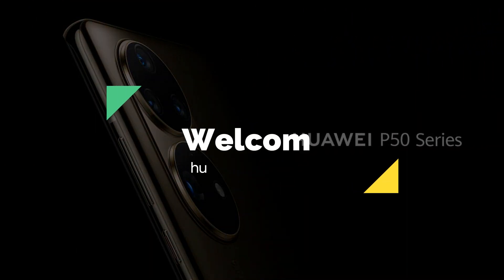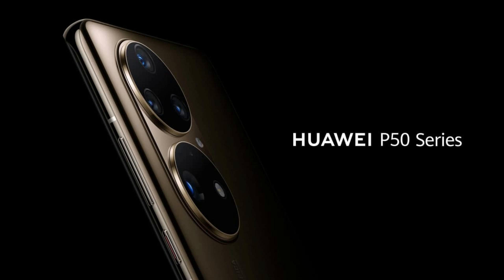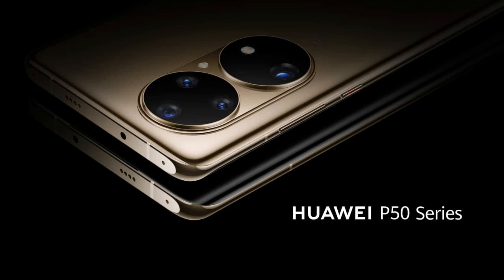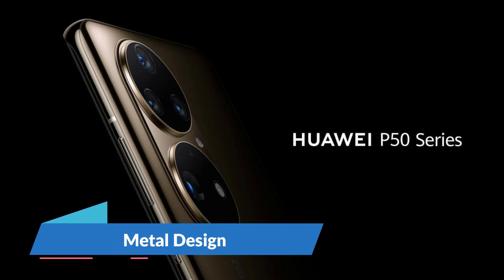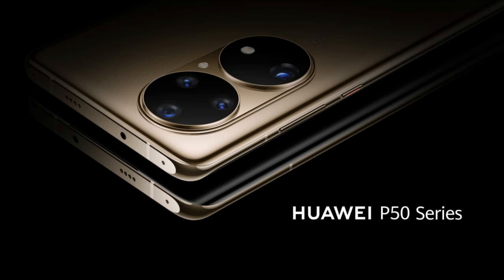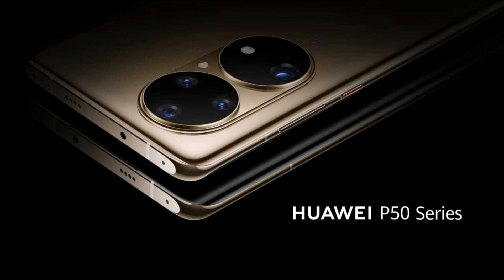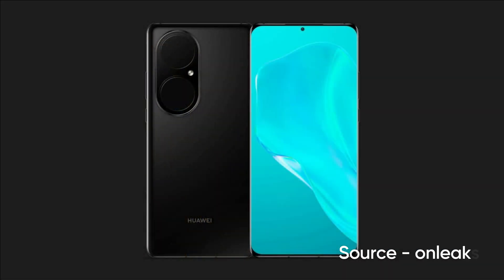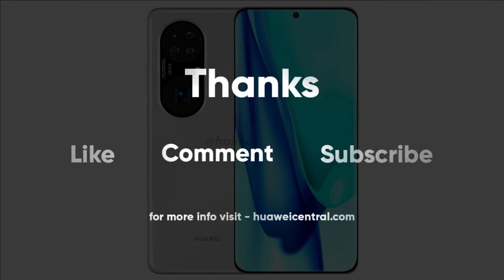Exclusive first look at Huawei P50 series, new design with new cameras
Here's the first look at the Huawei P50 series that comes with a new design on the rear side, a new metal frame, a new camera system on the back, and more.